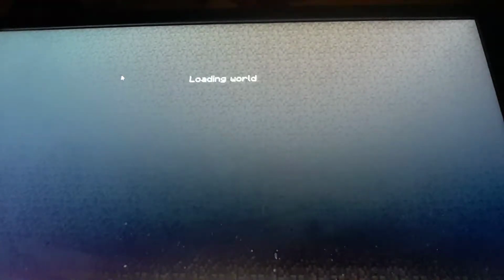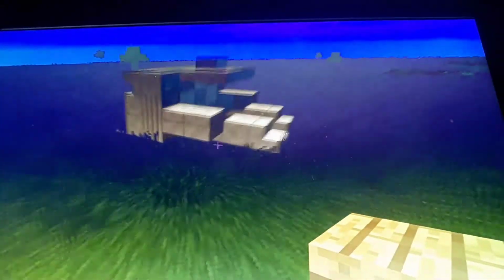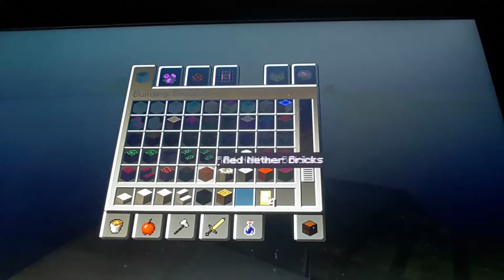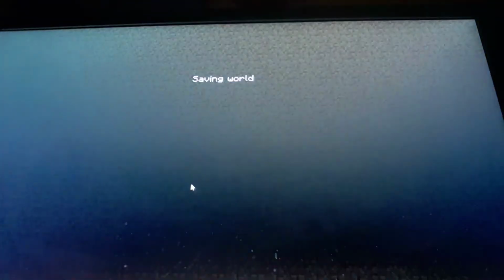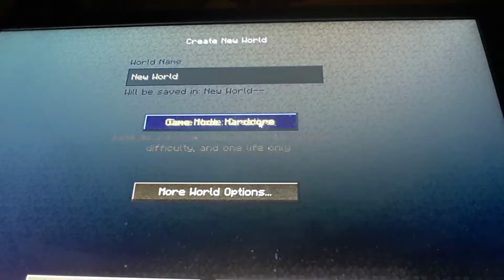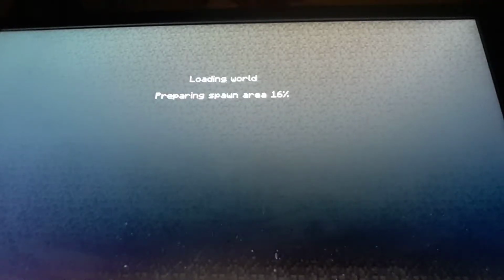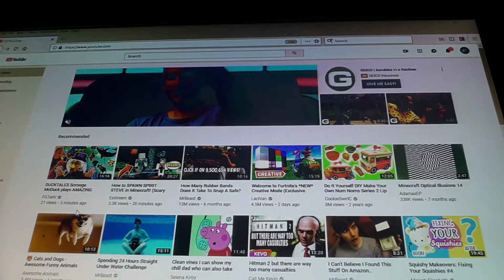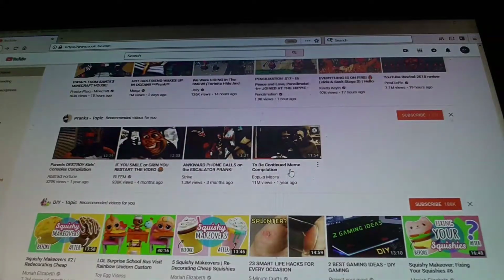December 8, 2018